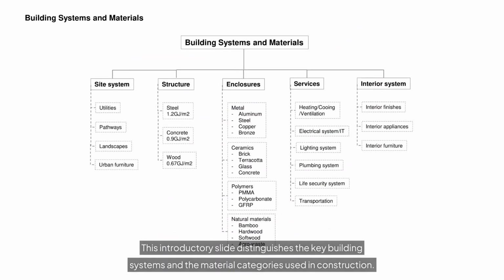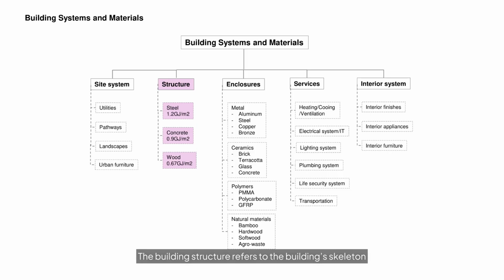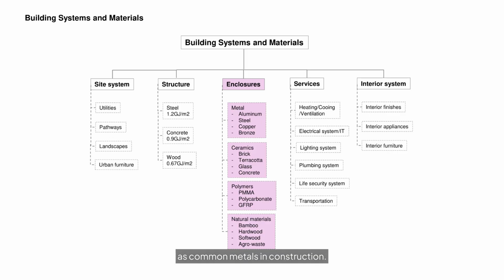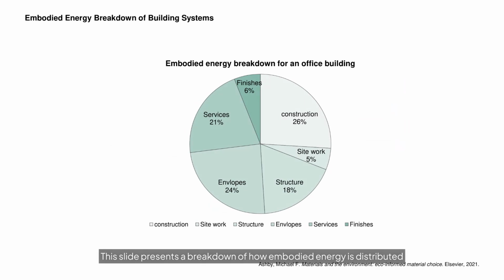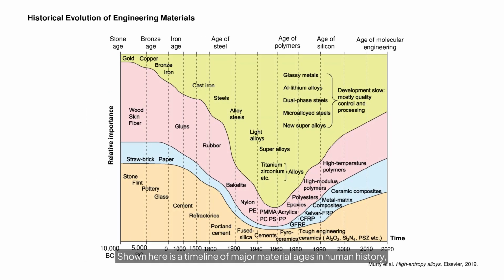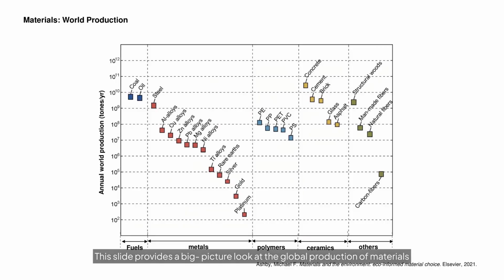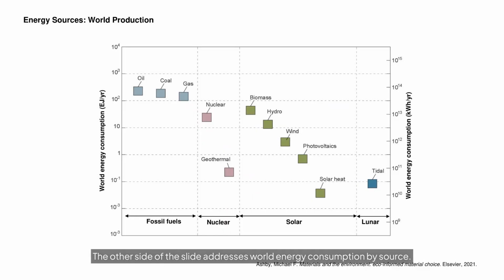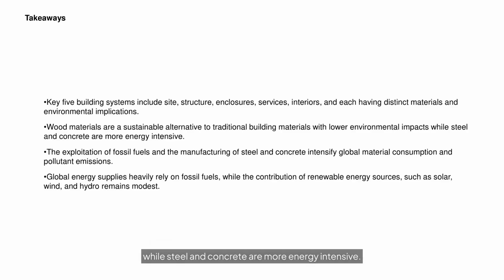Sustainable Building Materials 101: Site, Structure, Enclosures, Services & Interiors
This video explores how material choices affect embodied energy, environmental footprint, and global resource flows. Learn how five major building systems — site, structure, enclosures, services, and interiors — each carry unique material implications for energy use and sustainability.

00:00 – Welcome & Introduction
00:28 – Reference Books on Sustainable Materials
00:44 – Five Building Systems: Site, Structure, Enclosures, Services, Interiors
02:02 – Embodied Energy Comparison: Steel, Concrete, Wood
02:29 – Enclosures & Material Categories (Metals, Ceramics, Polymers, Naturals)
03:44 – Service Systems & Building Operations
04:06 – Interior Systems & Material Impacts
04:29 – Embodied Energy Breakdown by Building System
05:33 – Structural Systems & High-Rise Material Footprint
05:59 – Historical Material Ages & Innovation Timeline
06:44 – Global Production of Materials (Fuels, Steel, Concrete, Metals, Plastics)
08:04 – World Energy Consumption by Source
08:50 – Key Summary Highlights
09:44 – Closing & Acknowledgments